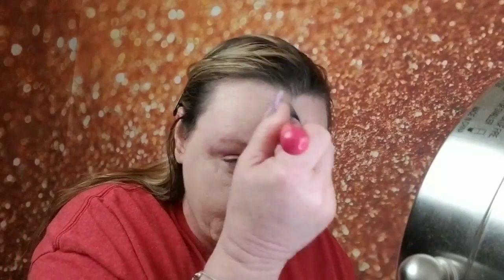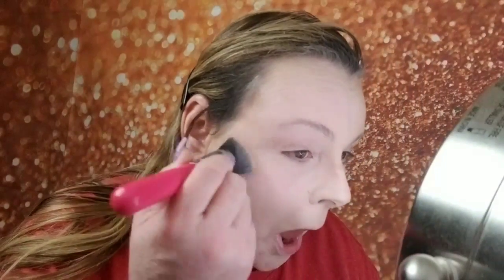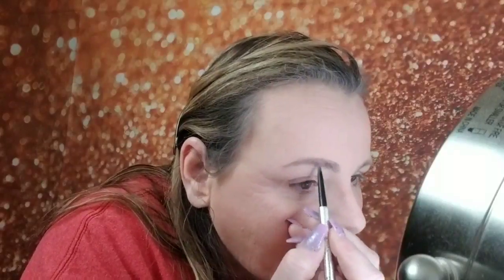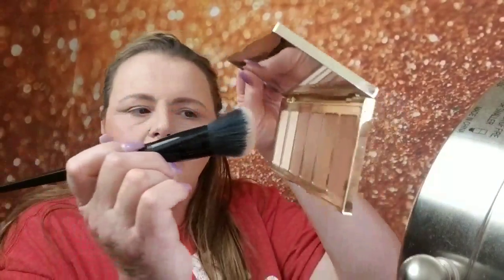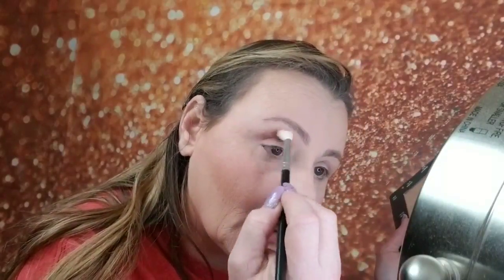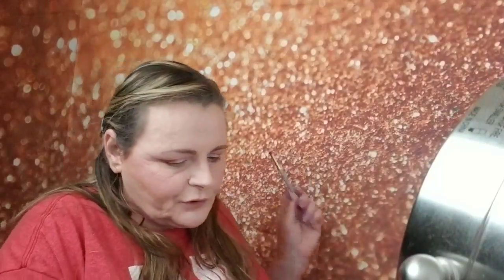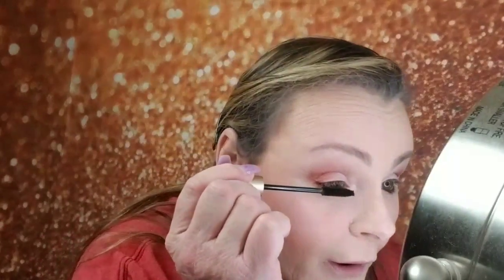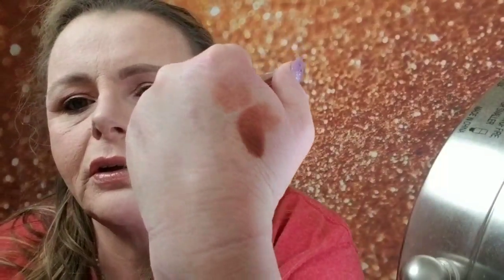Tarte foundation full review